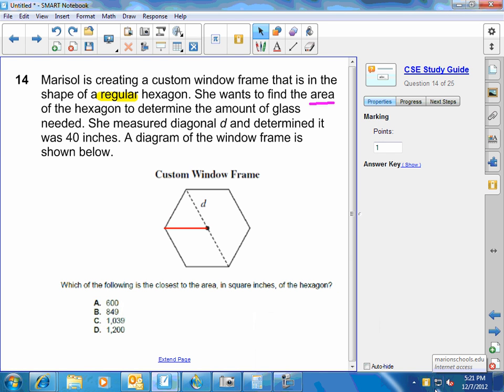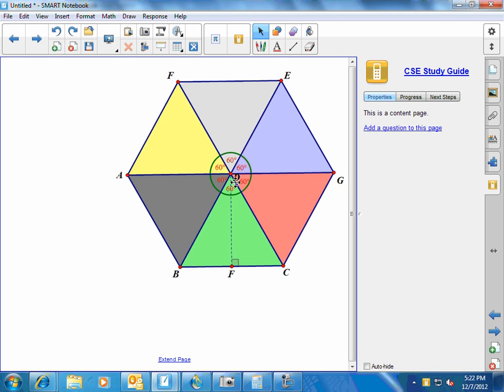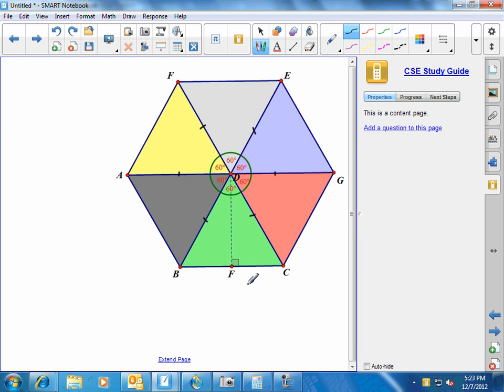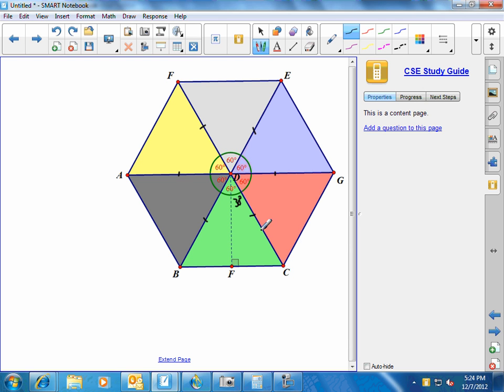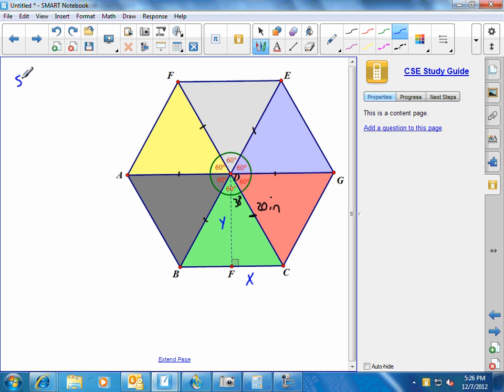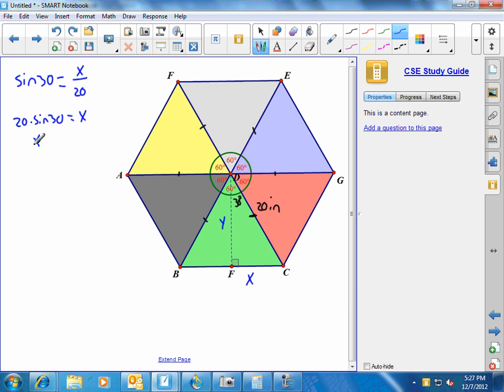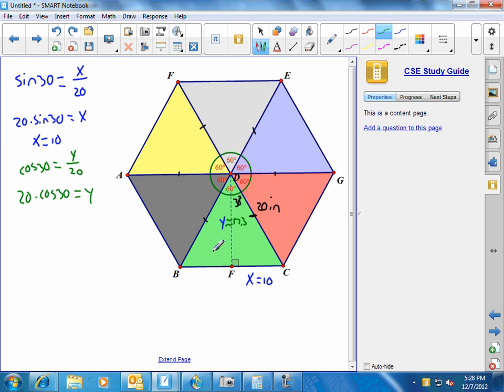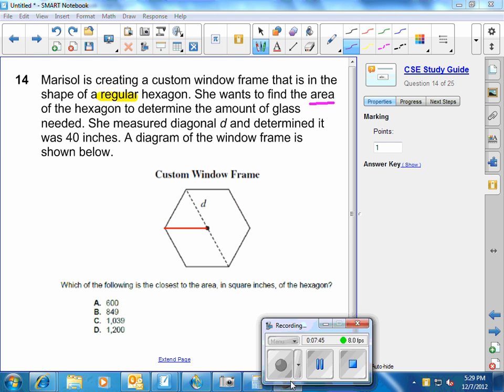Finding The Area of A Regular Hexagon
Using Trigonometry to find the area of a regular hexagon, given the length of a diagonal.  For a regular polygon with an even number of sides, the diagonal will go throught the center of the polygon.